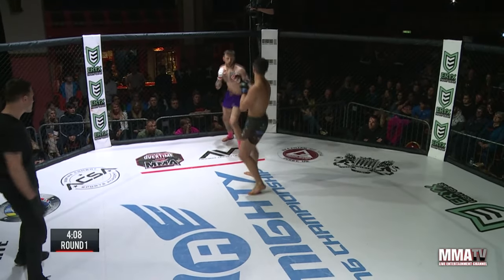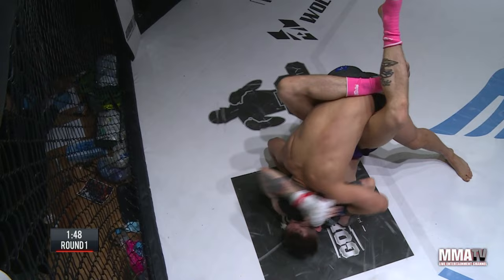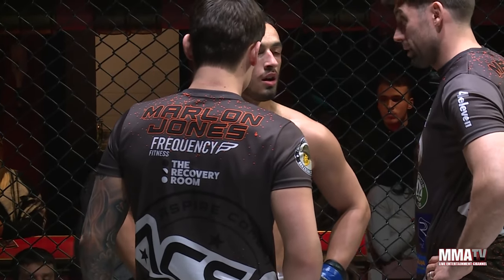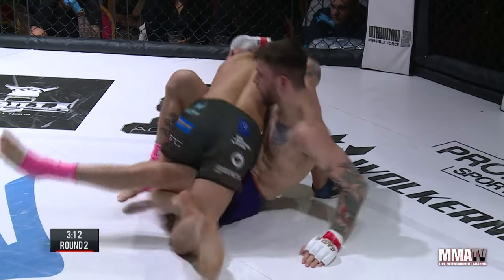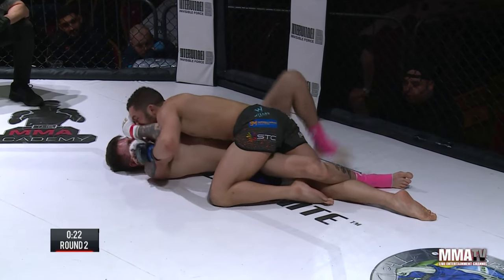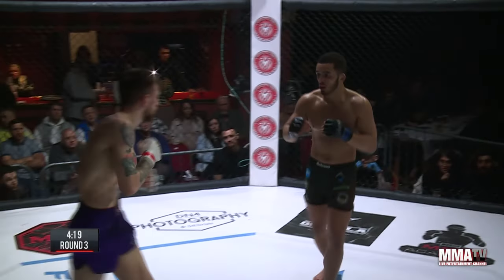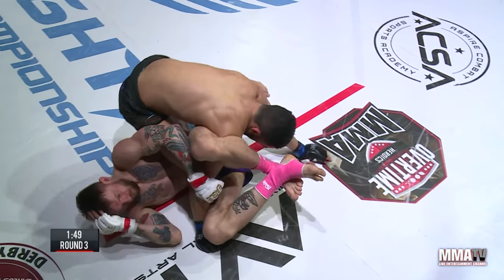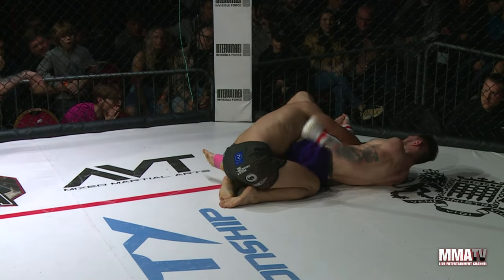Almighty Fighting Championship 24 - Mitch Dobbins vs Marlon Jones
A pro MMA bout